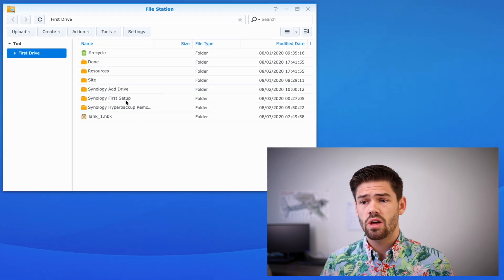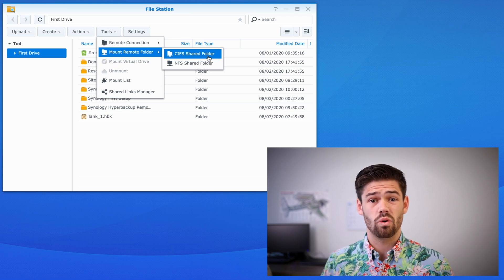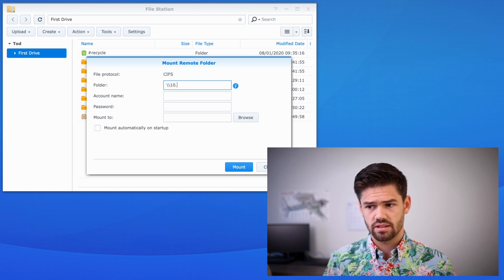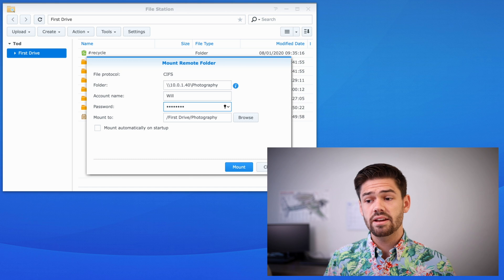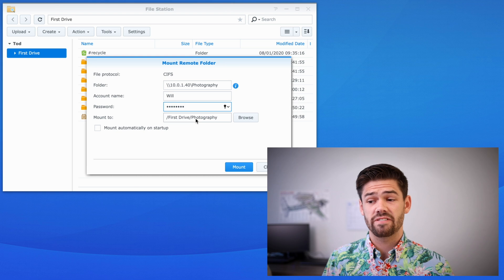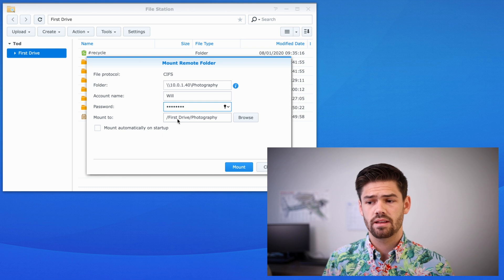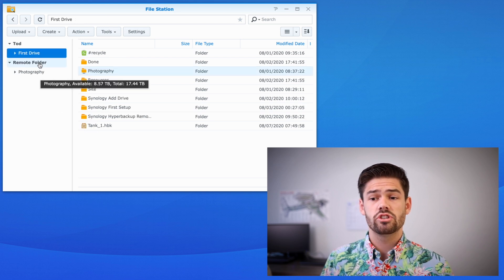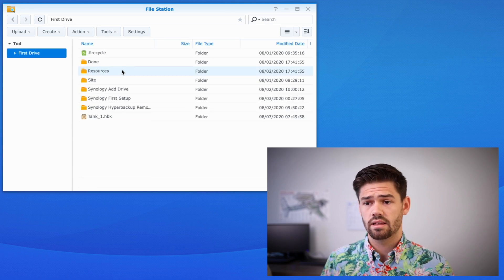Mount Another NAS over SMB/NFS to Your Synology | 4K TUTORIAL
If you have multiple Synology's or even just multiple NAS units within your network you can mount a SMB/NFS shared folder onto the Synology. Once you have mounted a shared folder you can transfer files to and from the external server from within DSM. This makes the process of managing files across your environment incredibly easy!

For me I use this all the time because I have a R630 FreeNAS SSD build that I use for video editing and any applications which require high IOPs. By mounting this FreeNAS shared folder from within DSM I can easily transfer files between them. Then the transfers are all handled by DSM, meaning I can log off my computer and the transfer will still take place.

Synology DS1819+
NAS Drives I Use
Synology 10GbE Card